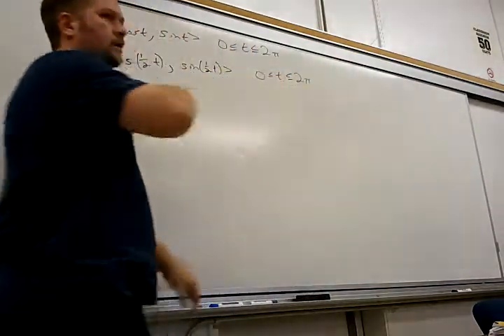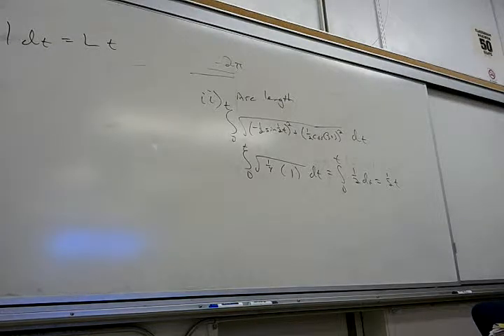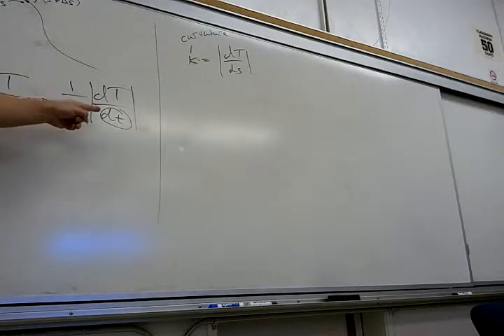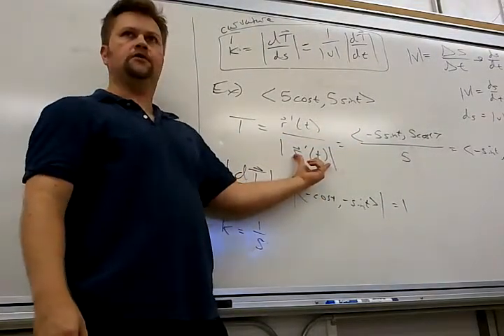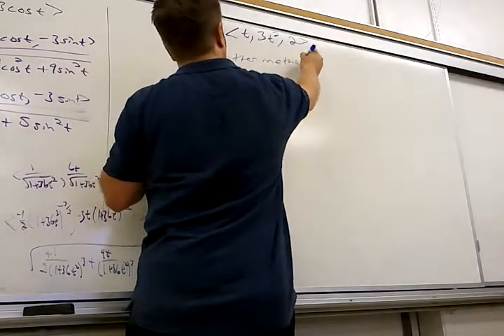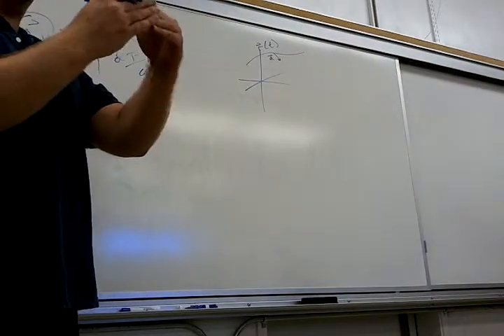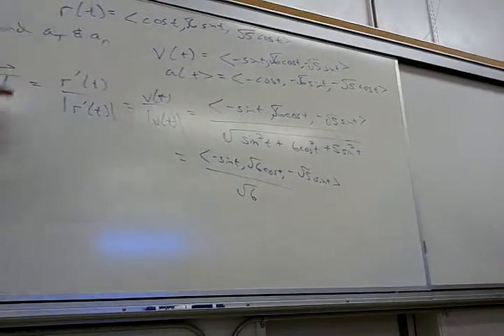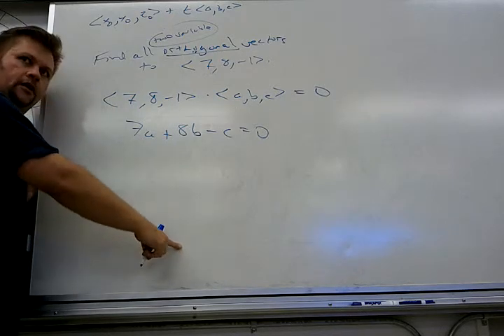Math 281, Sept 26 Lecture, Part 1